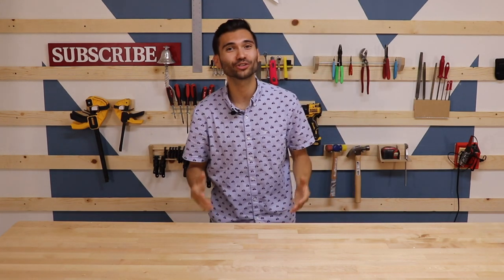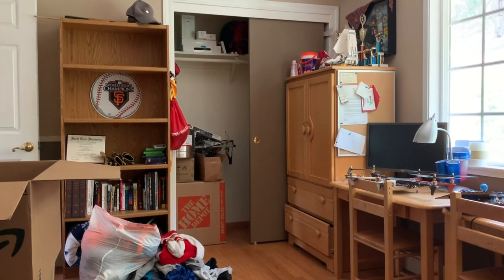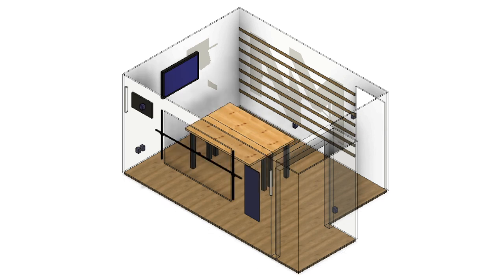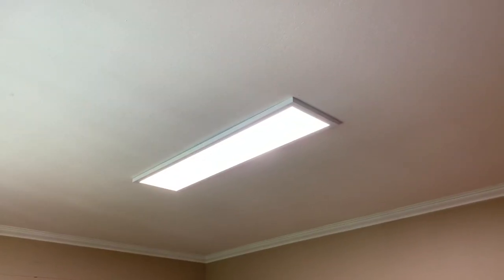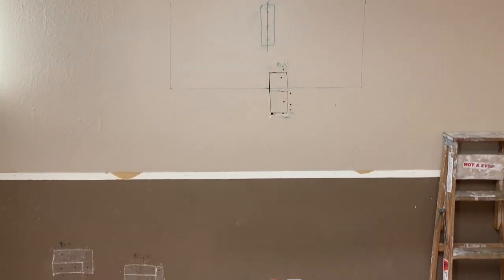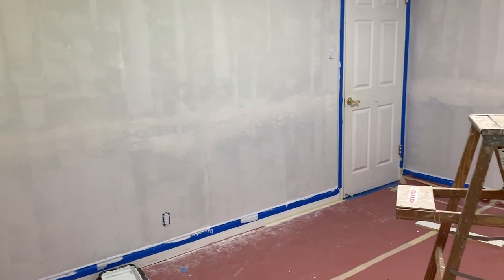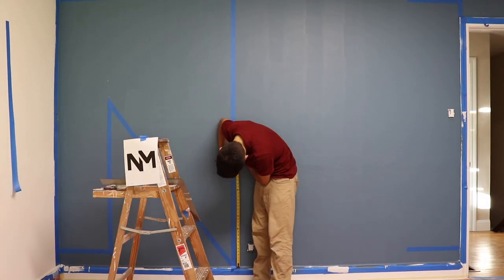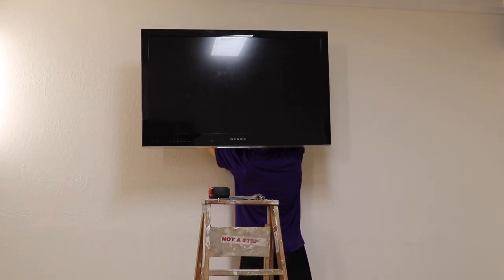Converting My Old Bedroom Into A Workshop - Part 1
Let me know any ideas/things you want to see me make in the comments!